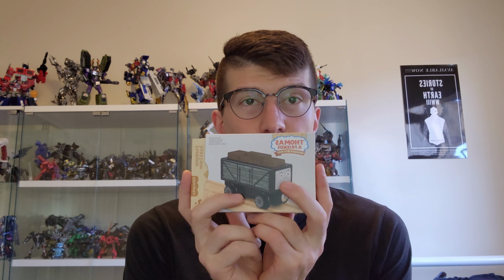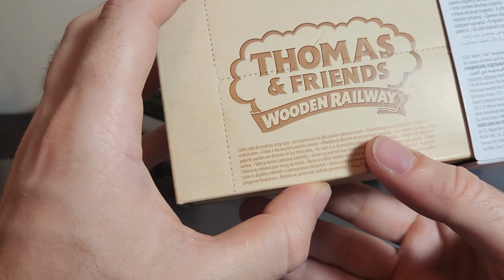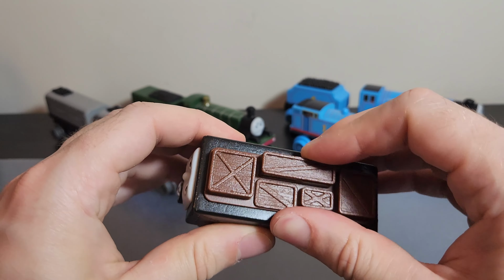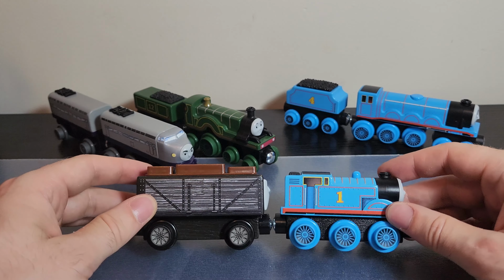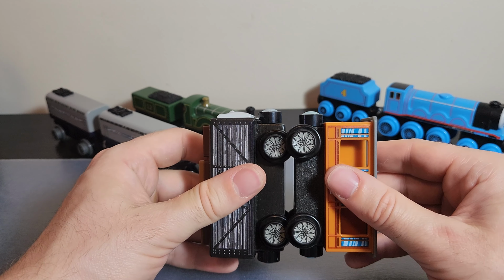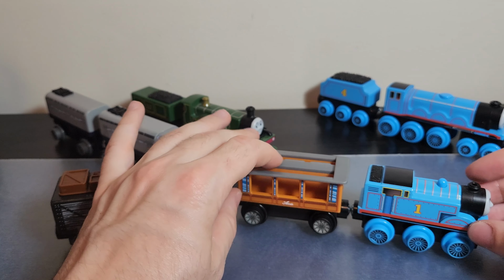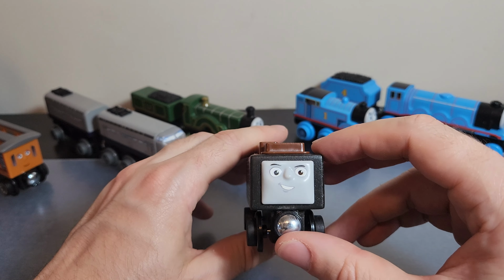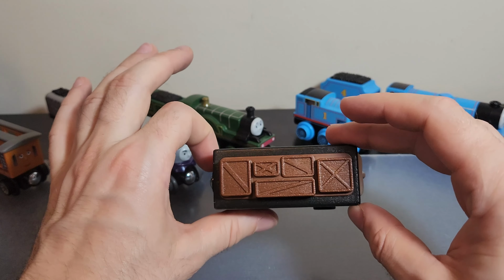Thomas Wooden Railway 2022 Troublesome Truck (w/ Crates) Review: He THICC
Scale hasn't really been Thomas Wooden Railway's strong suit... but this is something next level!

This video is made for a general audience. It can be enjoyed by children and adults alike. Children under the age of 13 can enjoy this video for the Thomas & Friends brand, however teens and adults can also enjoy this video for its production value, nostalgia, information for themselves and their own children. As per the YouTube COPPA Guidelines, this video is akin to "A DIY video teaching hobbyists how to remake dolls or to make clay figurines", as it is a review video for train and Thomas enthusiasts and collectors.

Thomas the Train , Thomas Train , Thomas The Tank Engine Tomas i drugari , Thomas e seus amigos , 托马斯＆朋友 , 湯馬仕小火車 , Tomica i Prijatelji , Locomotiva Tomáš , Thomas Og Vennerne , Tuomas Veturi , Thomas et ses Amis , Thomas và những người bạn , homas le Petit Train , Thomas, die kleine Lokomotive , Thomas und seine Freunde , Τομας το Τρενακι , Ka'aahi Thomas , थॉमस टैंक इंजन और दोस्तों , Thomas a Gözmozdony , Thomas és Baratai , Tommi togvagn og vinir hans , תומס הקטר , Il Trenino Thomas , きかんしゃトーマス , 꼬마기관차 토마스와 친구들 , Thomas y sus Amigos , توماس والأصدقاء , Thomas de Stoomlocomotief , Lokomotivet Thomas , Tomek i Przyjaciele , Thomas o Trem Azul ,Locomotiva Thomas și prietenii săi , Томас и друзья , Lokomotivček Tomaž in prijatelji , Thomas och Vännerna , 湯瑪士小火車 , โทมัสและเพื่อน. , Thomas ve Arkadaşları , Паровоз Томас та його друз Fuck fuck fuck, shit, shit, not made for kids content